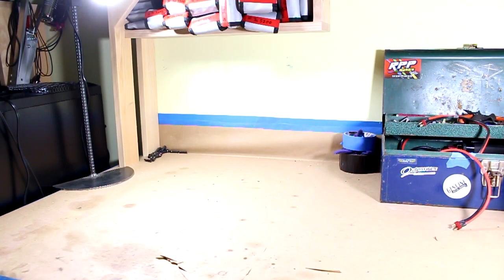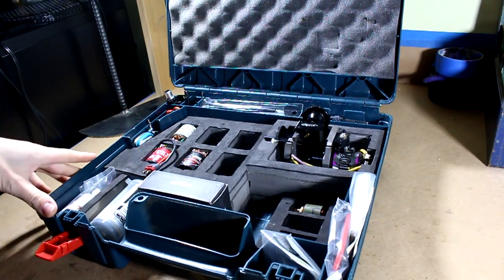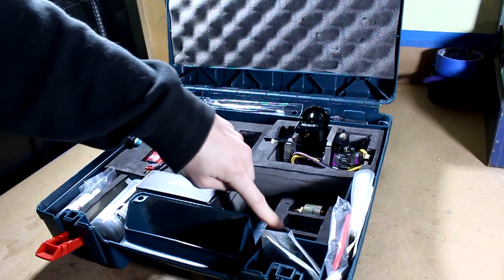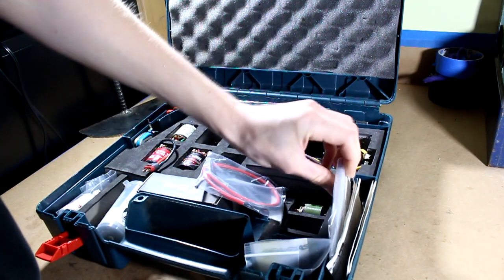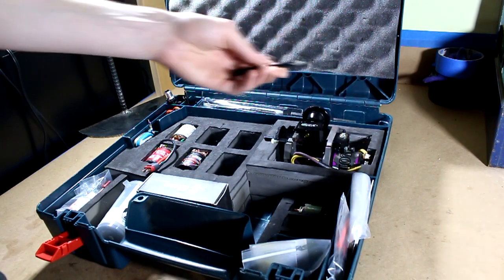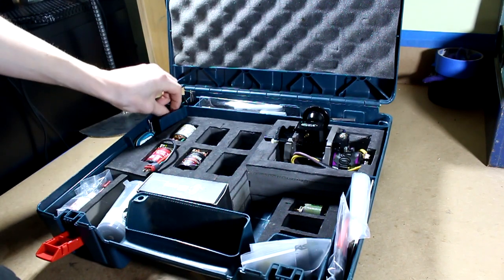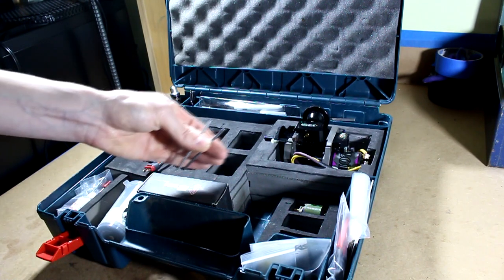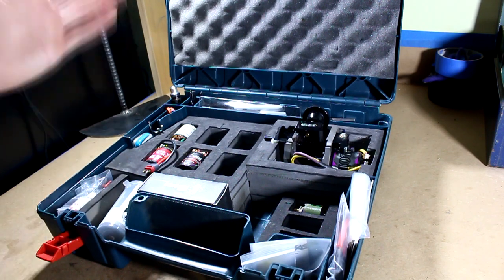Motor and Lathe Equipment Carrying Case! // Part 2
Hey yall, sorry I didn't get this video up yesterday, but here it is today! I made an awesome carrying case for my comm lathe, motors, tools, etc. It is made from a bosch jigsaw case with custom EVA foam inserts. Hopefully you enjoy the video as much as I did making the case! Ttyl!